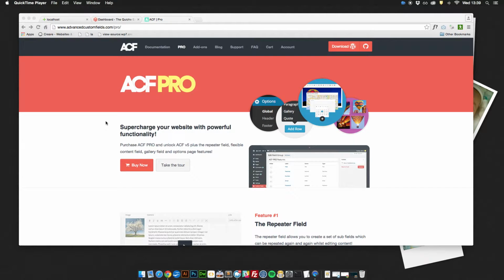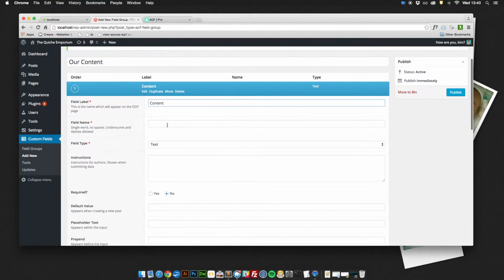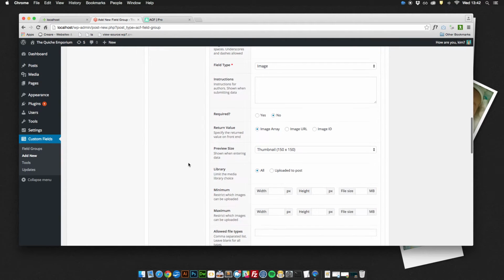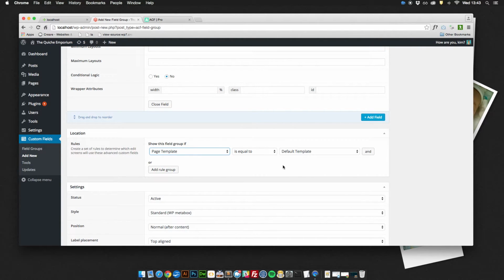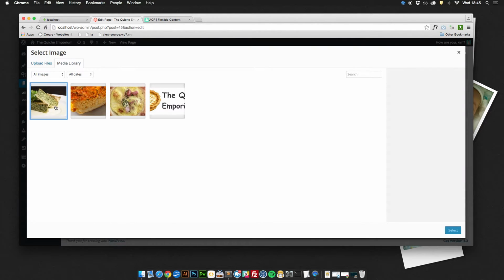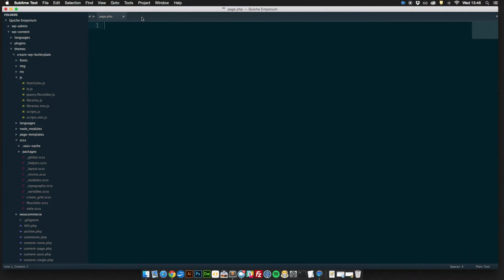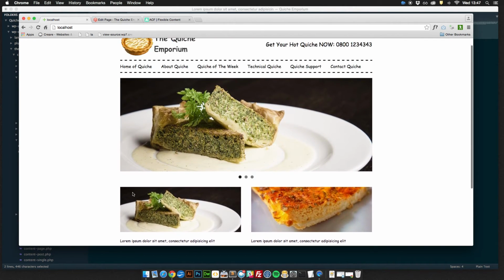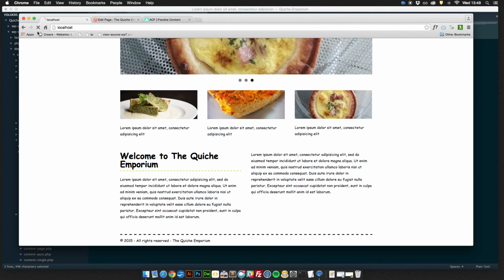ACF Flexible Content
A quick demo of the flexible content feature of Advanced Custom Fields PRO for Wordpress